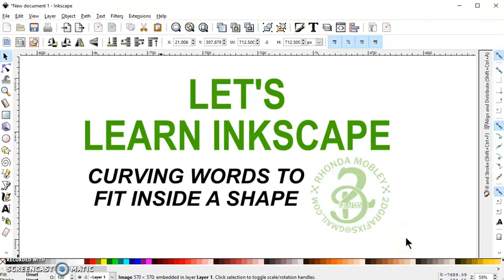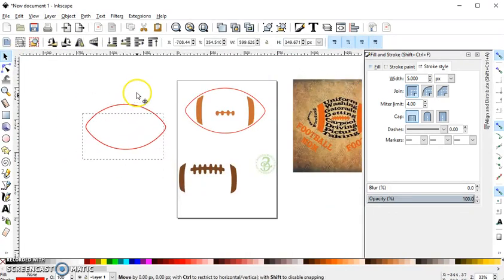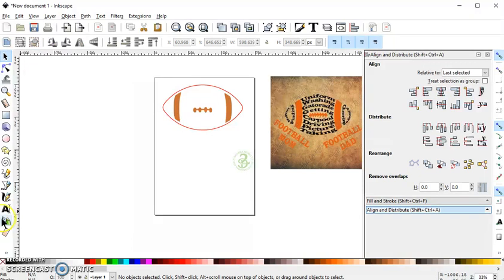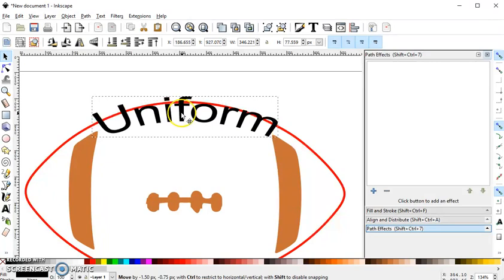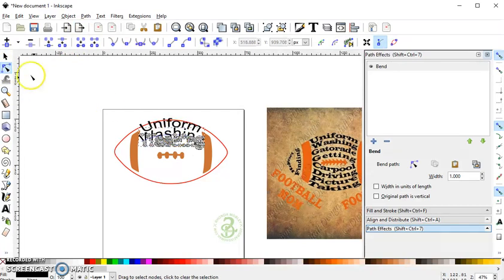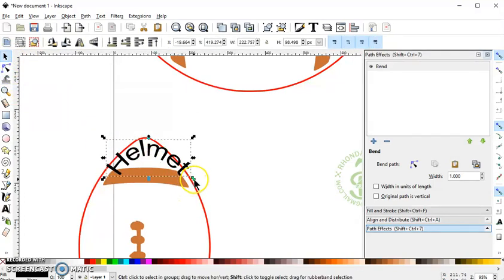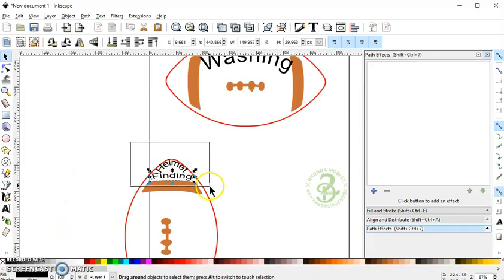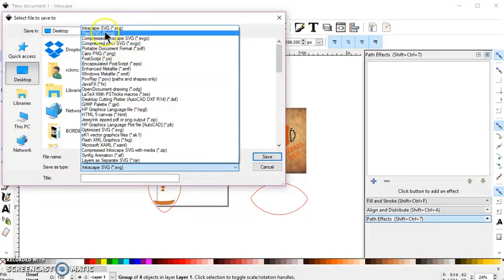36 Curving words to fit inside a shape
Curve words to fit in a shape